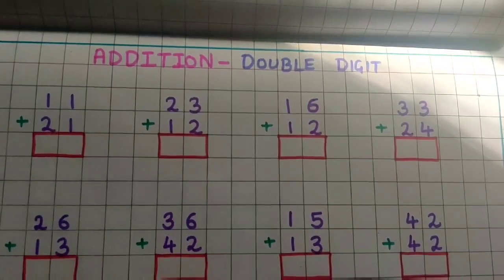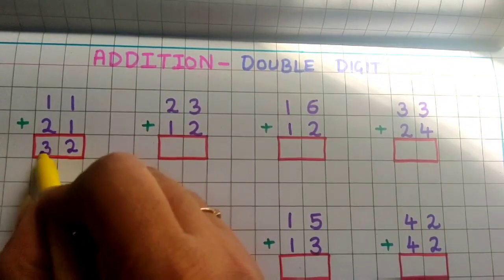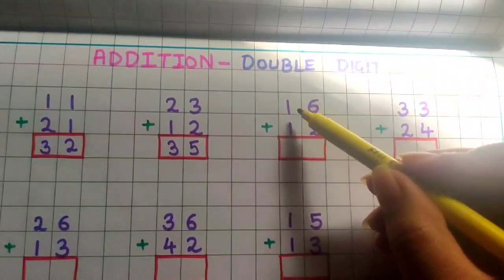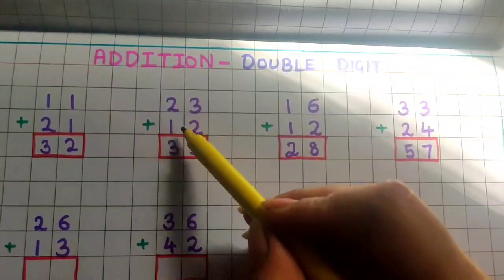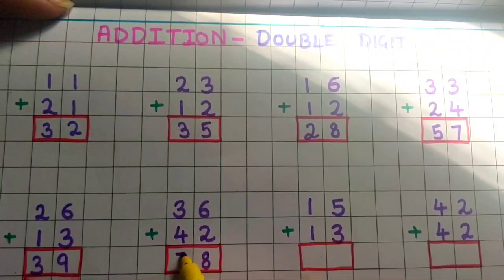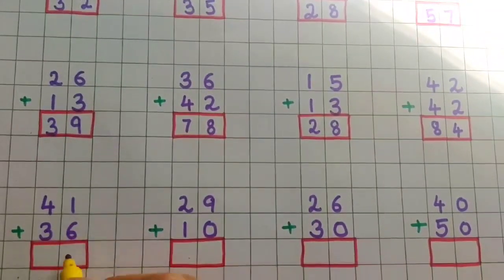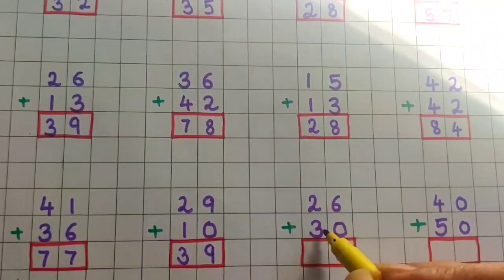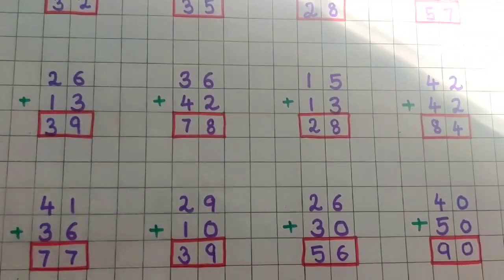Addition of Double Digit Numbers | Addition for Kids | Addition without carry over